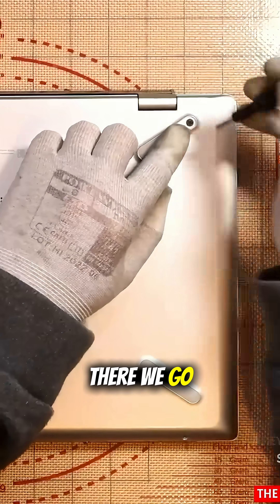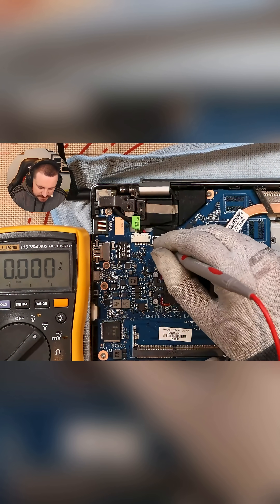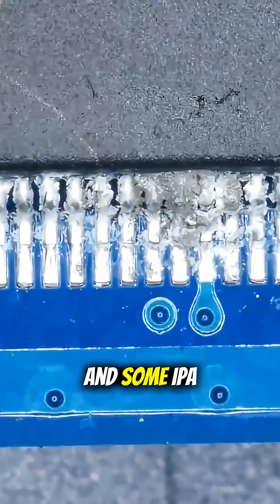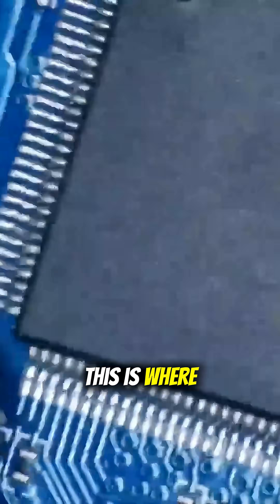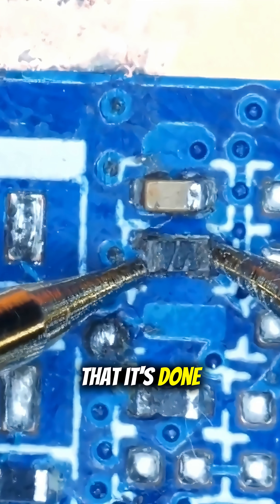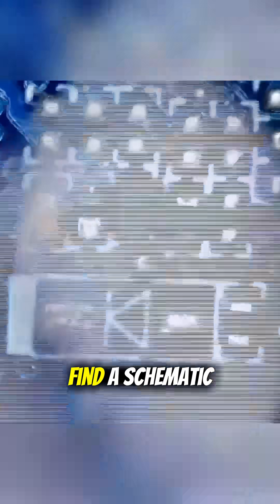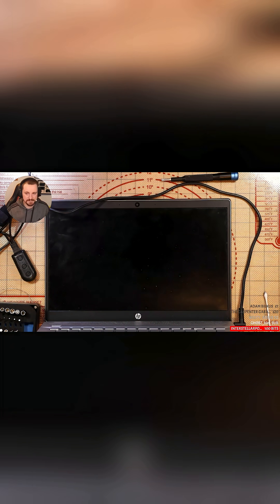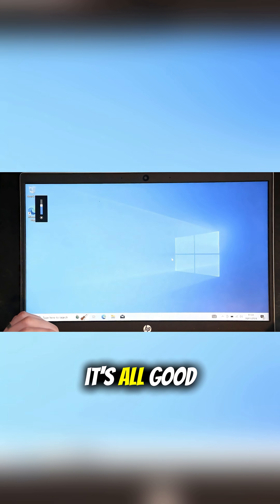I Used a Nintendo Switch to Fix THIS Laptop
Learn Repair ➡️